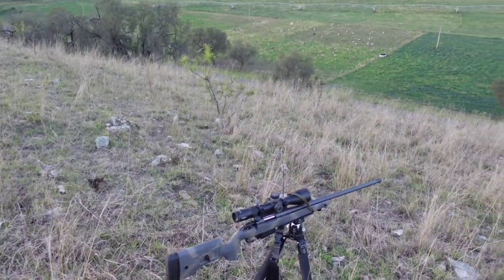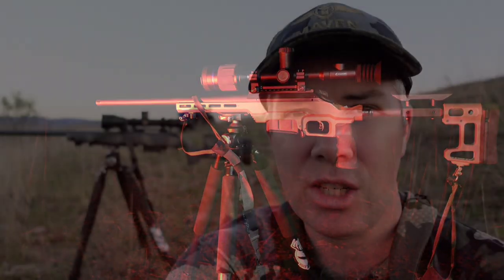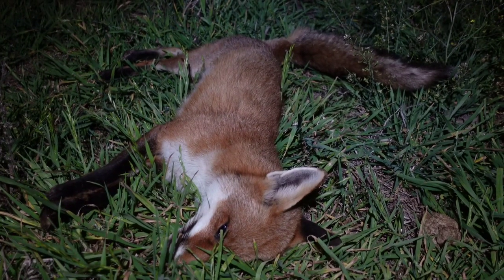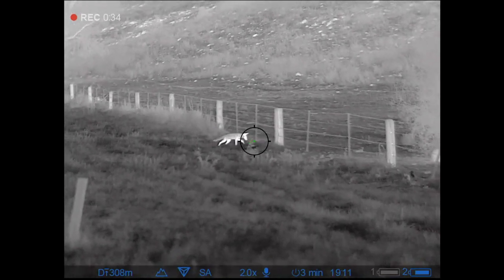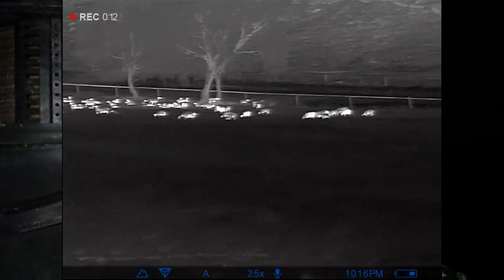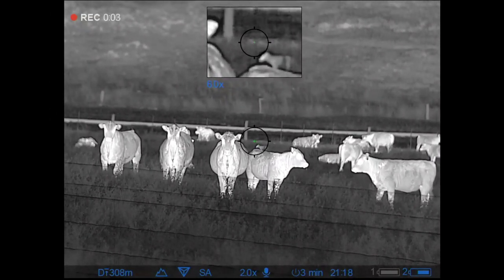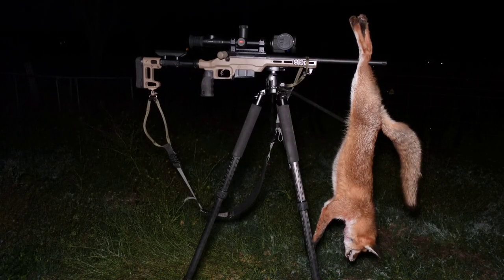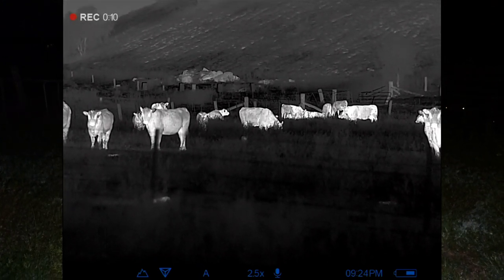Fox Control Pest Shooting ... with a 308 Win and Pulsar Thermion 2 XP50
Call out job this evening, property owner had lost a large amount of baby lambs to fox predation. Out I toddled shooting with my Ruger American rifle chambered in 308 Win, fitted with a Thermion 2 XP50 scope. Managed to get a few of the pest fox culprits on the deck within the vicinity of the sheep.

For those interested I'm shooting a Ruger American Predator 18" chambered in 308 Winchester. Fitted into a MDT Gen 2 LSS chassis and running reloads with 150 grain Hornady SST projectiles. My scope is a Pulsar Thermion 2 XP50.

Call to action - If you would like to see the continuation of YouTube channels like mine or others.

Fox Control
Pest Shooting
Pest Control Australia
Hunting foxes Australia
Fox calling
Fox whistling
Fox shooting
Fox Hunt
Hunting foxes
Fox hunting
Fox hunting at night
Insane fox hunting
Whistling foxes
Thermal Predator Hunting
Ultimate Thermal
Hunting at night with thermal
Thermal hunting
Thermal hunting Australia
Night Vision Hunting
Predator hunting
Edge of the Outback
Kill shots
Hunting kill shots
Thermion 2 XP 50
308 Win
308 Hunting
Pulsar Thermion